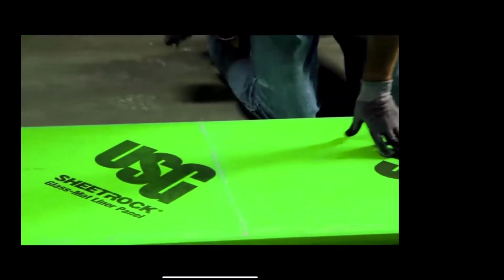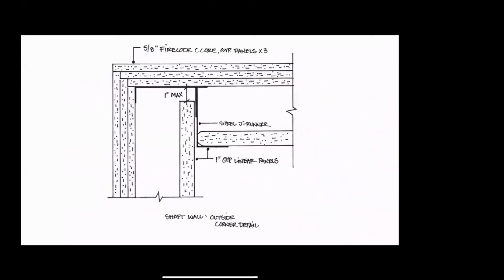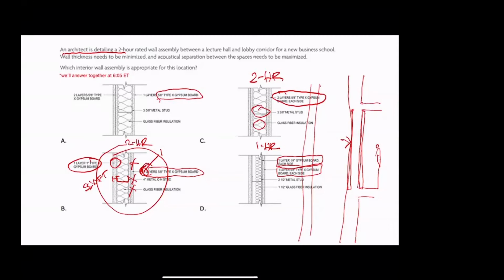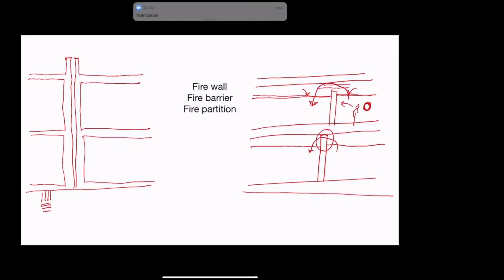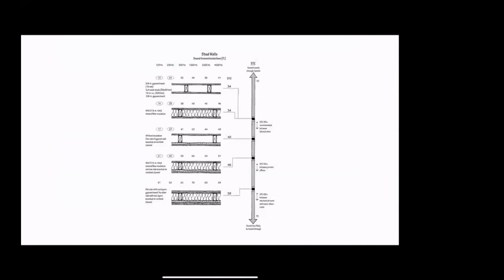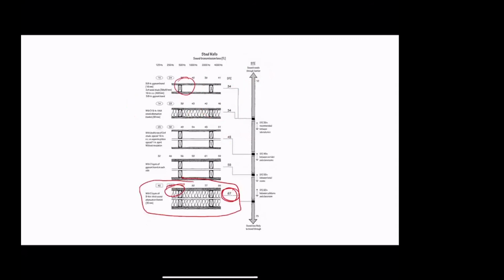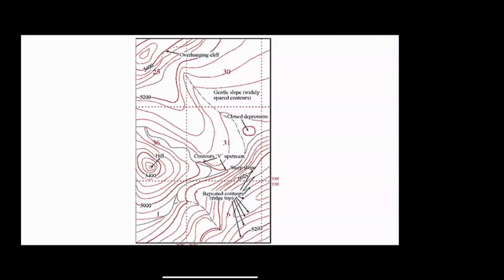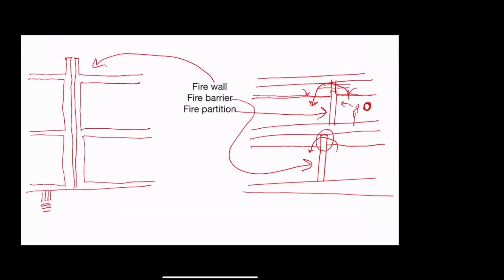Fire Barriers - 40 Minutes of Competence | Amber Book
DATE: December 10, 2020
EPISODE: 35
INSTRUCTOR: Michael Ermann, founder, Amber Book

Amber Book empowers architects through every stage of their professional architecture career - from licensing preparation to deep skilling. Committed to getting every architect licensed, Amber Book delivers what architectural learning practitioners value most: a flexible learning model, visually engaging and interactive content, and up-to-date study materials. Amber Book has enrolled 39,000+ emerging professionals and signed up 1,000 firms with an average ARE 5.0® pass rate of 80 percent.